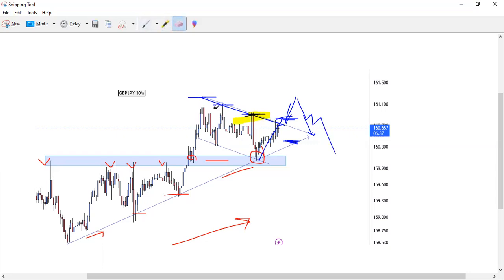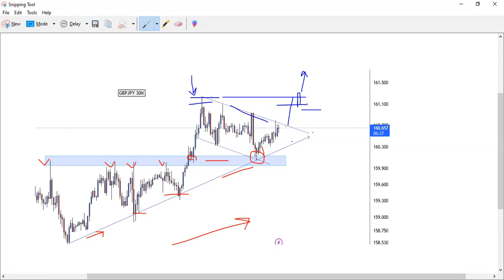QUICK GBPJPY FOREX ANALYSIS 10/01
A view of GBPJPY on the 30minutes timeframe. Detailed view of getting a bias and profiting on trending markets with low risk entries and stops.